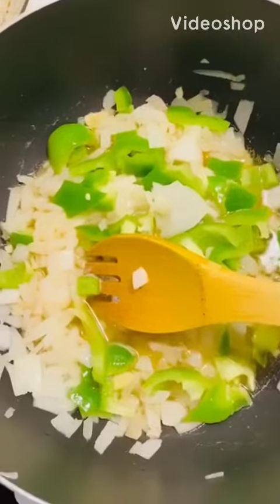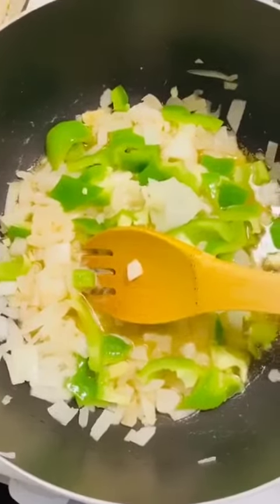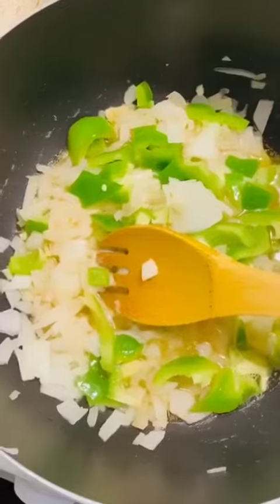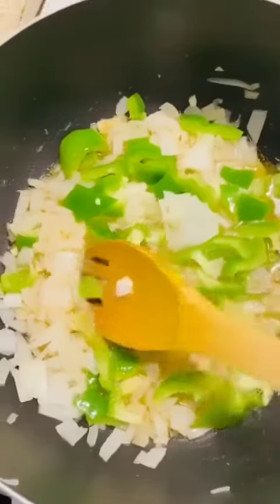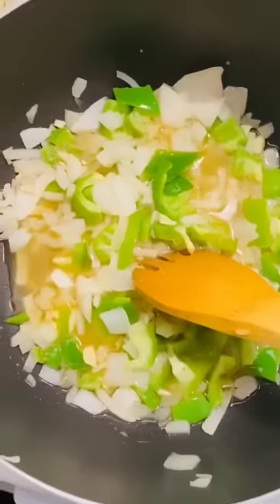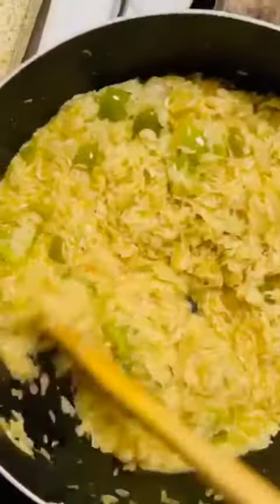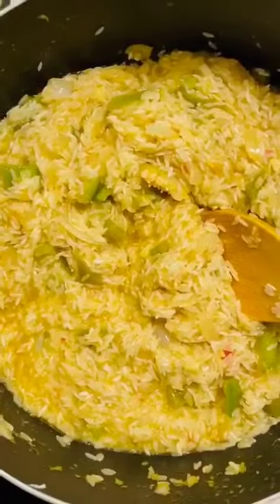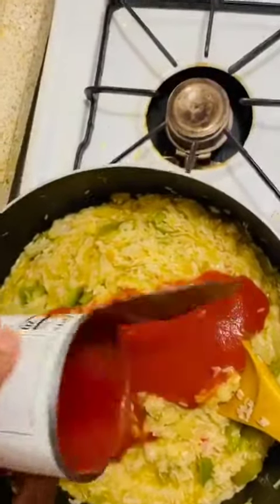Ghana Jollof make so easy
Ghanaian Food